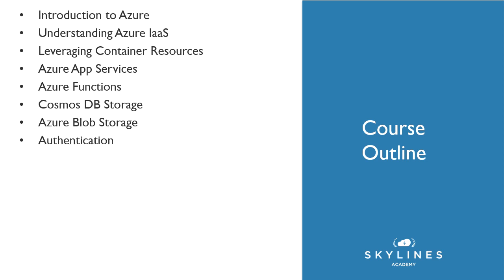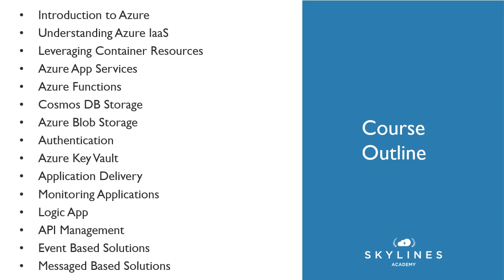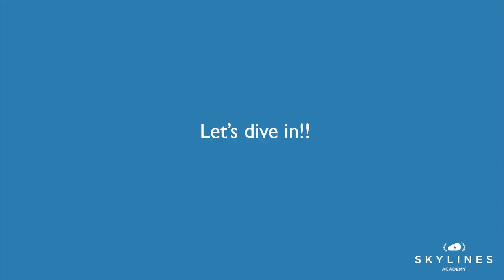01 AZ 204 Course Introduction